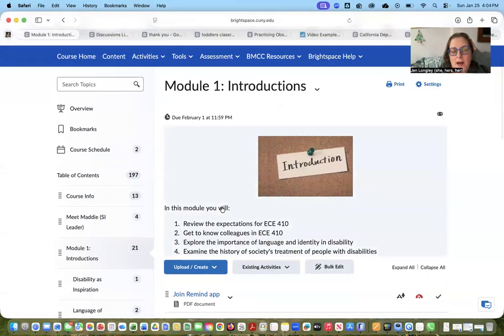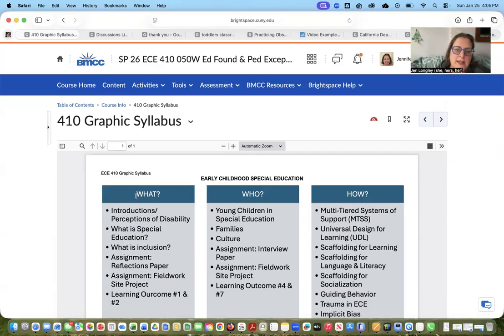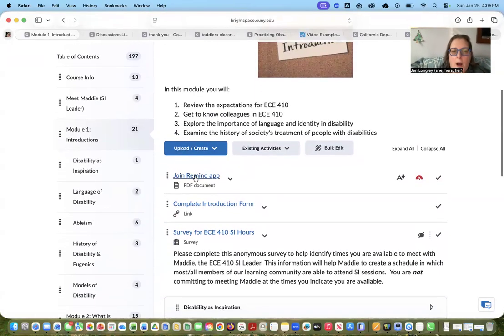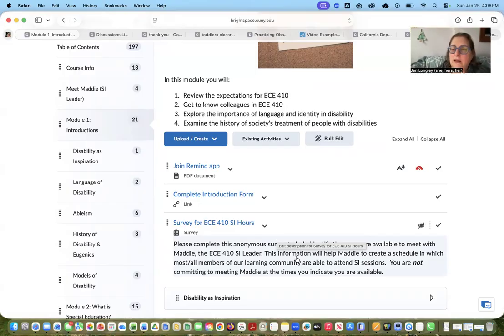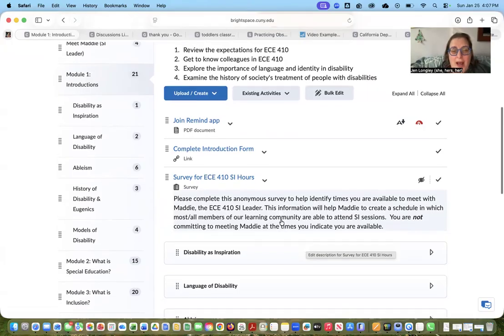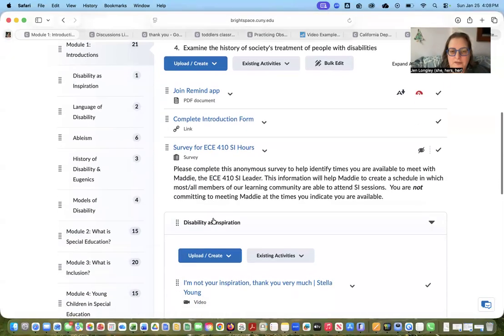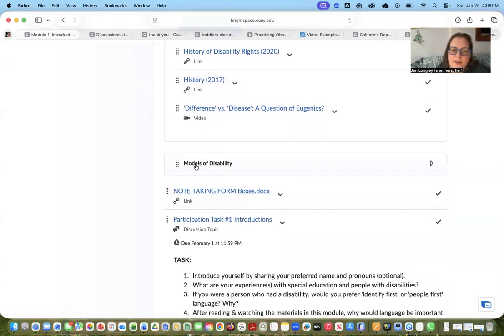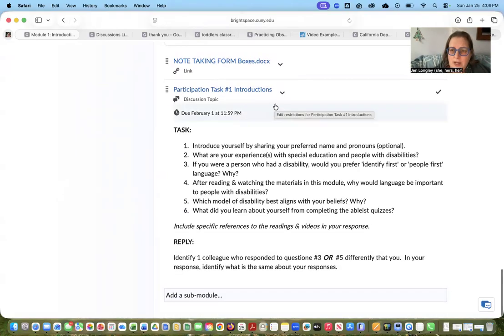ECE 410 Module 1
Overview of ECE 410 Module 1